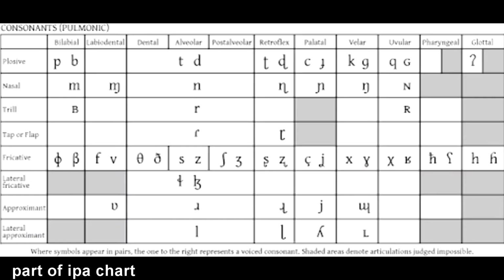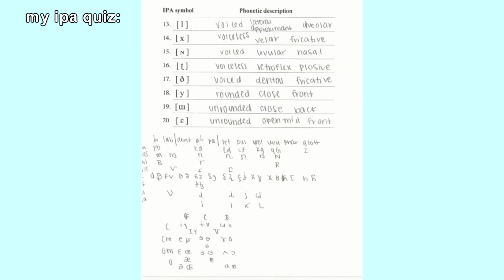How I Take NOTES in College & Online Classes [From a Straight A Online Class Student]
as it is officially August and back to school season, today I'm talking about my three step system of how I take notes in college in order to be successful in online classes!

Interested in having a Berkeley student read your college application essays? Check out Study Hall College Consulting at shcollegeconsulting.com!

intro by taylor layman

If you are new here, hi! My name is Rachel and I am a UC Berkeley graduate (Class of 2020) where I double majored in cognitive science and legal studies. I am originally from Maryland!